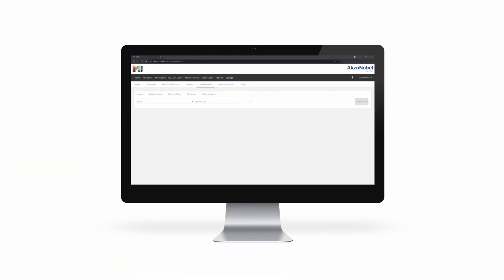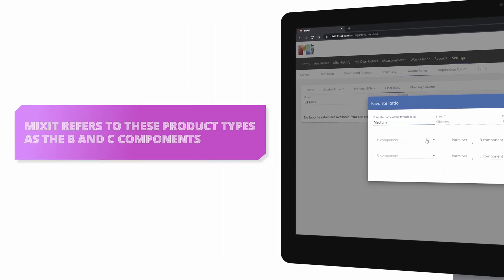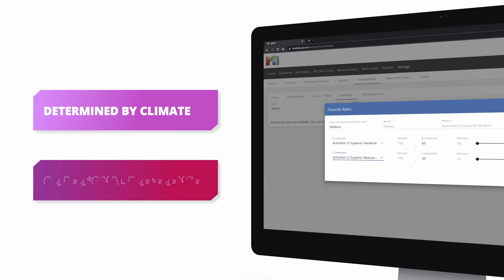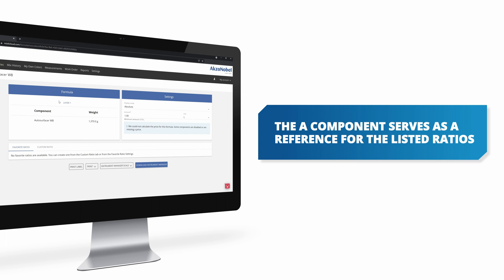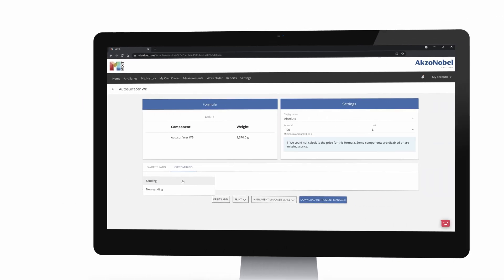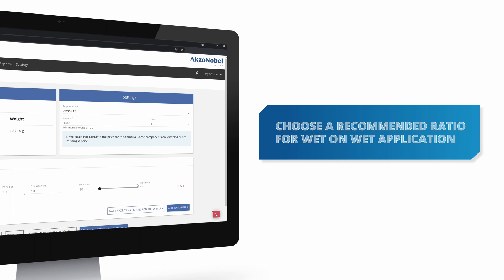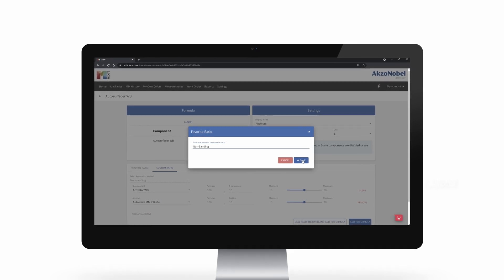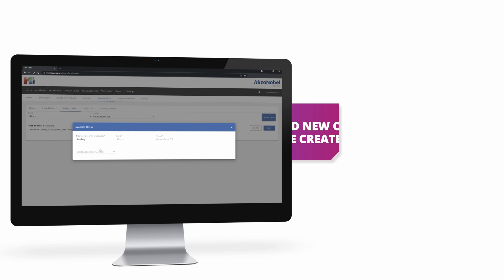Mix your color correctly with the ratio management feature in AkzoNobel's MIXIT color retrieval app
MIXIT is AkzoNobel's leading digital color retrieval application giving access to more than 2 million color formulas and variants.
Through MIXIT's ratio management feature, you can ensure that you mix our products correctly! All of the recommended ratios from our technical data sheets are shown in an easy overview and can be added to your color mixes without the need of calculations or a mixing stick. Any range that you prefer can be saved as a favorite ratio and accessed again at the click of a button.